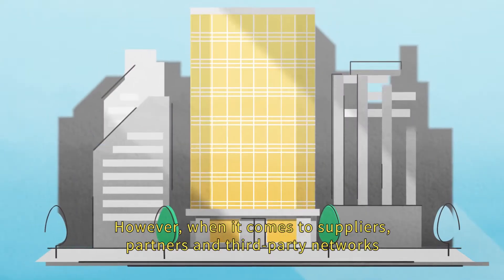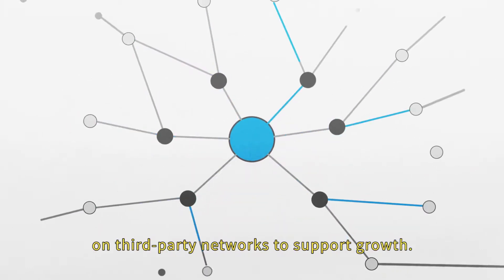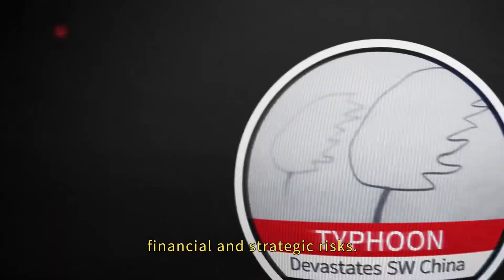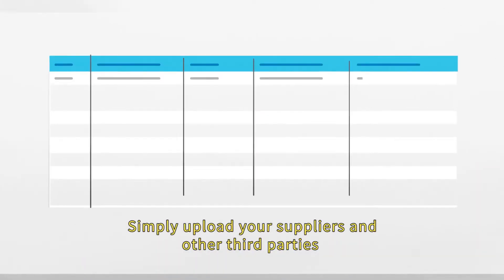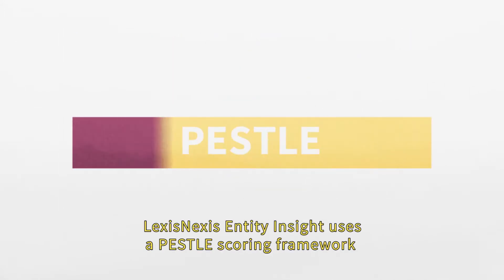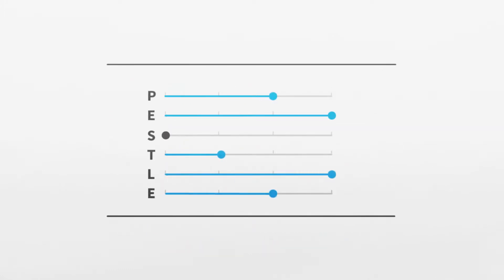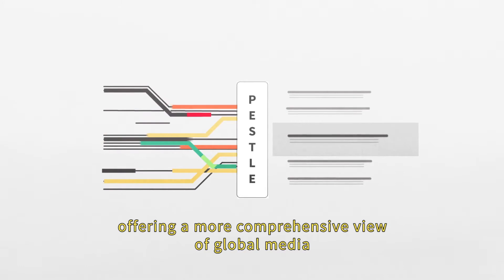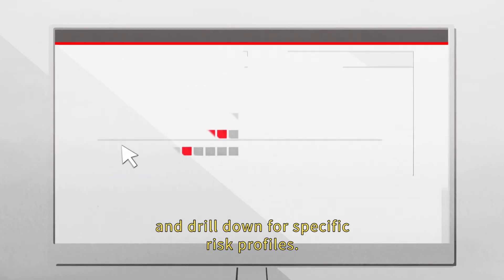LexisNexis Entity Insight-engelstalig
Bekijk hier onze Entity Insight Video. Een snelle en efficiënte oplossing om nationale en international leveranciers en externe partners te controleren.